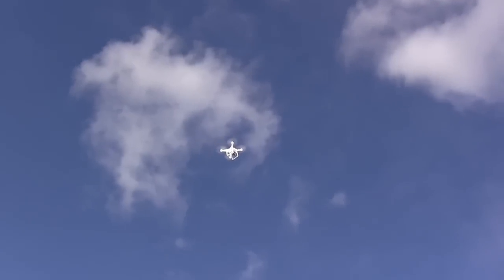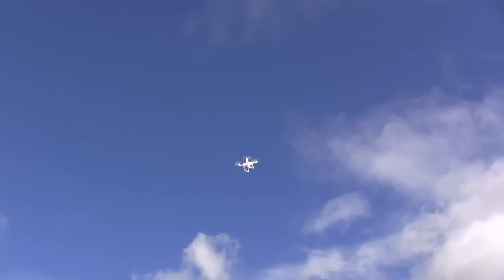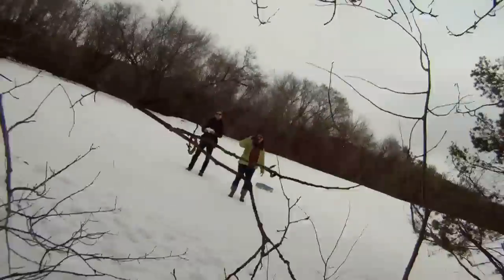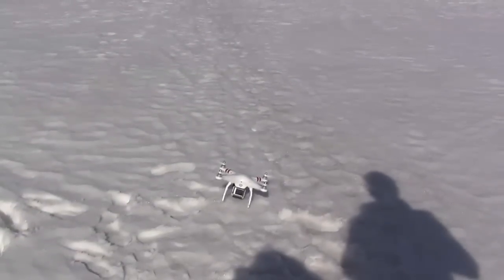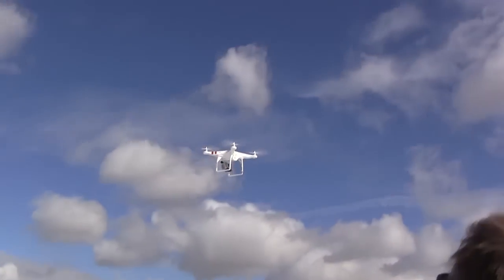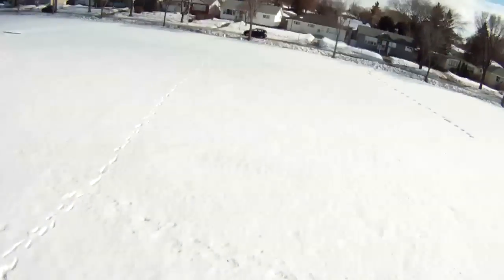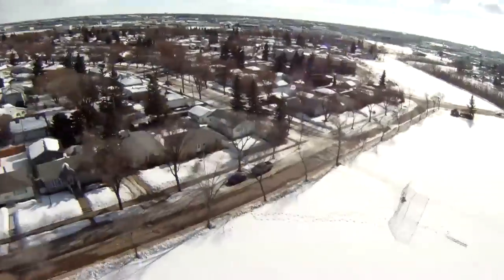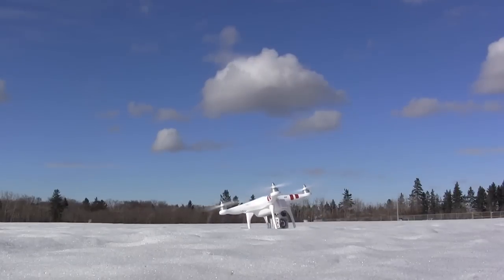Review: DJI Phantom quadcopter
Gizmag takes a hands-on look at DJI Innovations' Phantom quadcopter.

You can also read more about the Phantom on its own webpage,